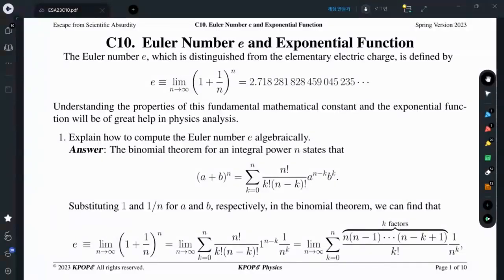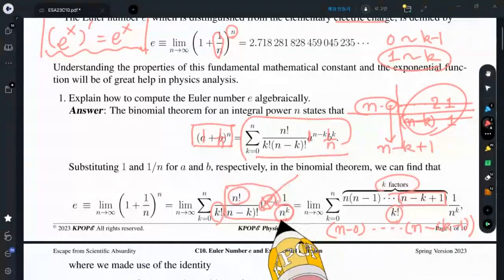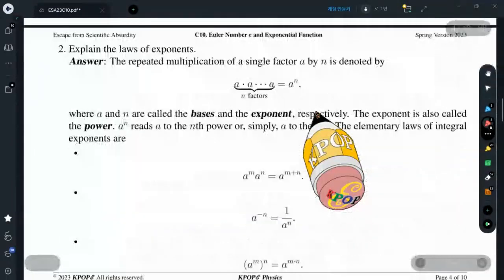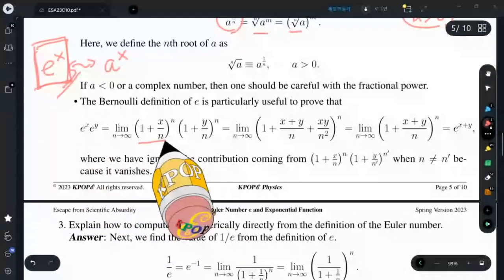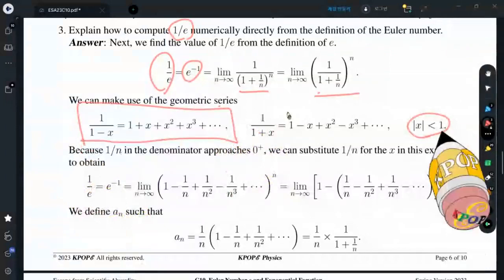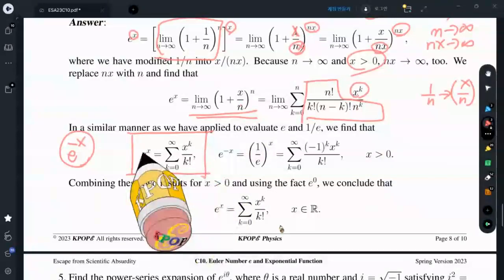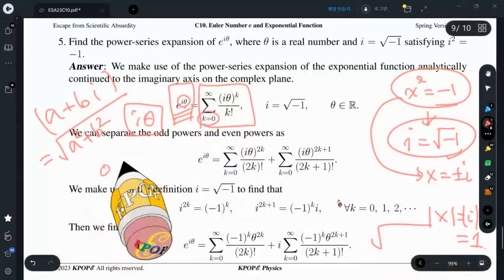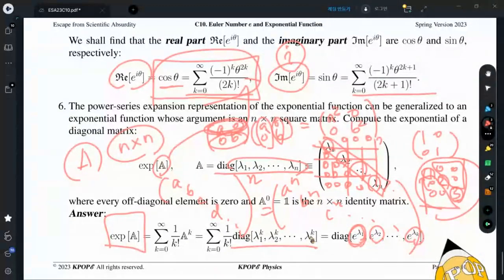ESA23-C10 Euler Number e and Exponential Function